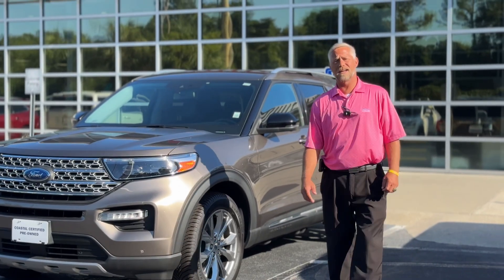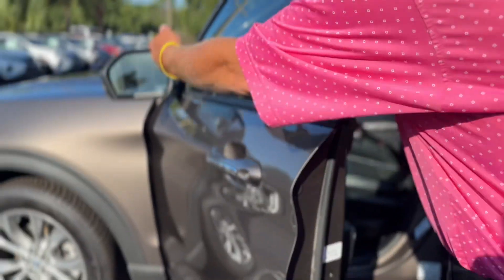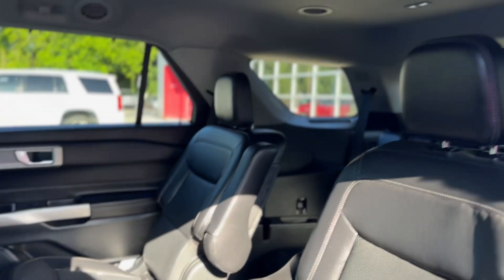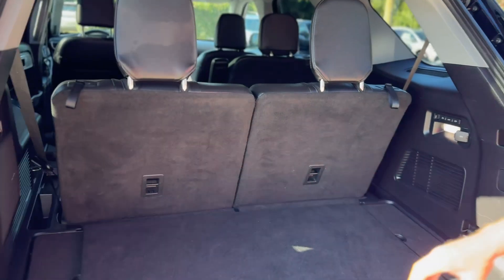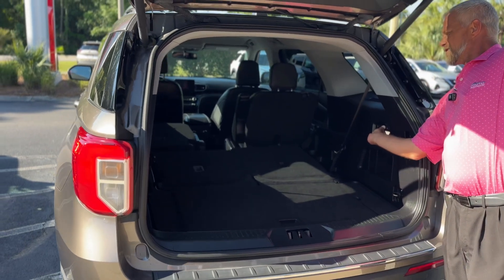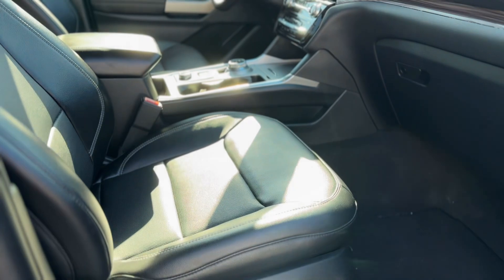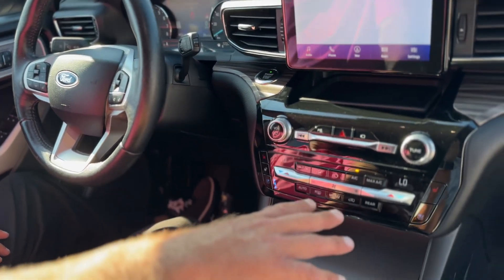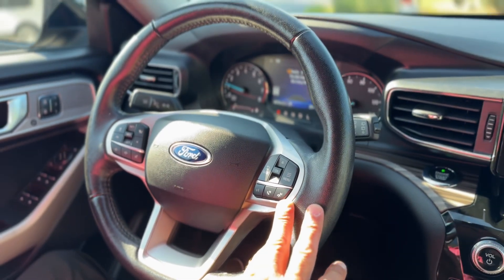CA5994 2021 Ford Explorer